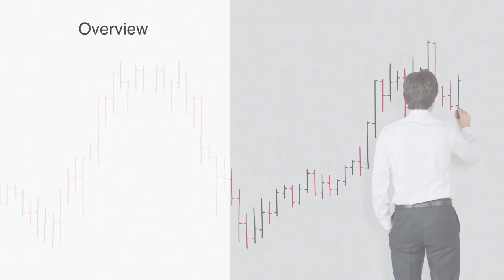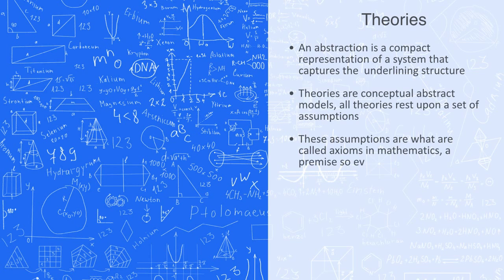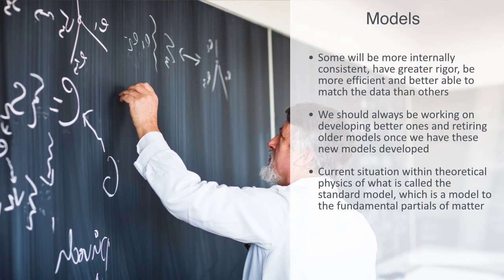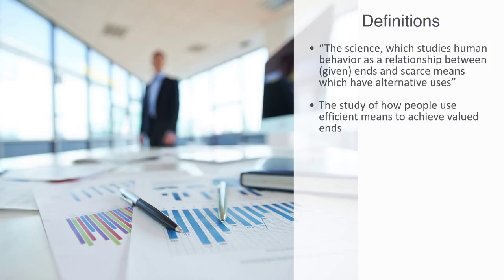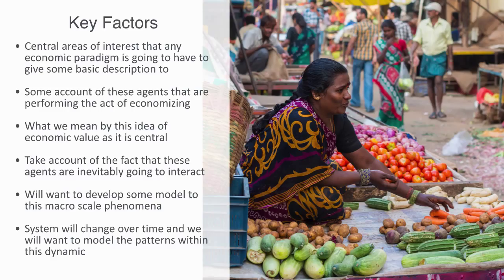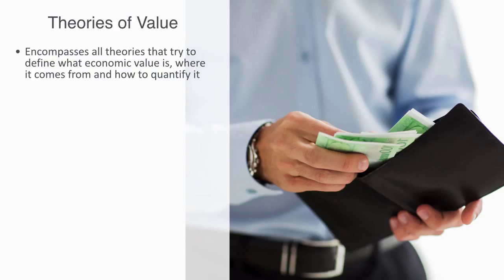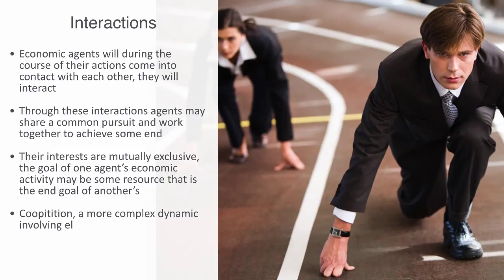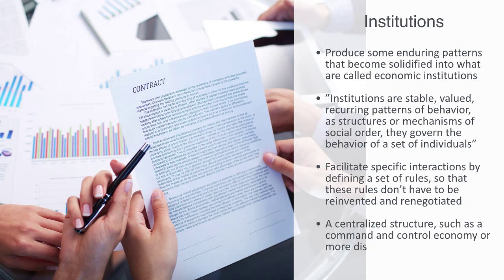Economic Theory Overview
In this video we will be firstly talking about what theories and paradigms are and providing a little insight to their basic workings before moving on to define this subject that we call economics. We will outline some of the major considerations involved in the study of economics, including trying to understand the logic behind the decision making of agents, theories of economic value, the dynamics of cooperation and competition, economic institutions and economic development.